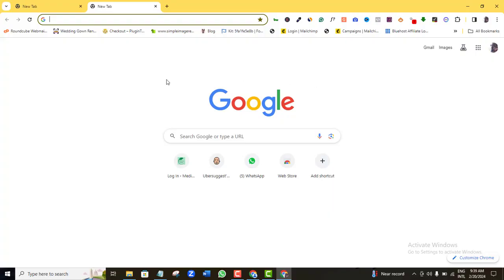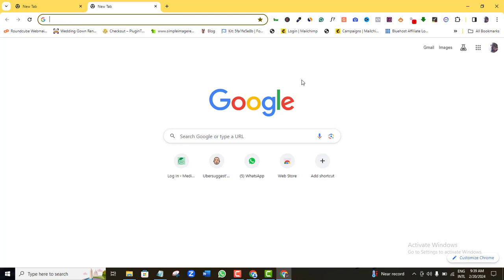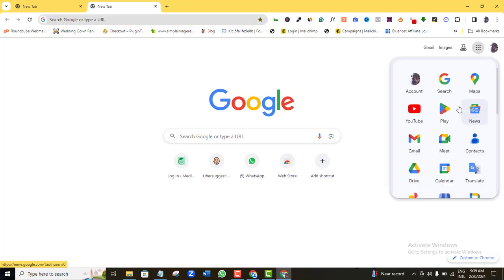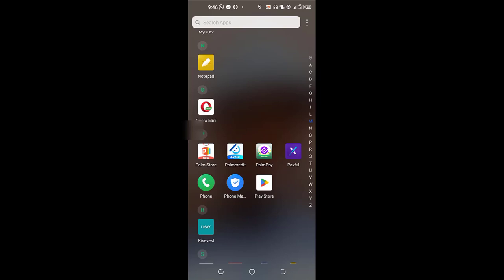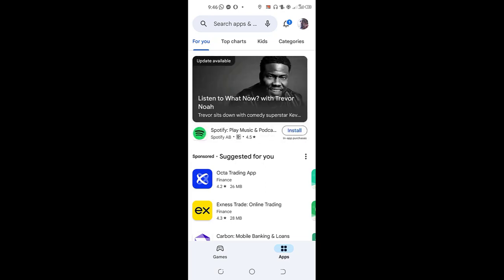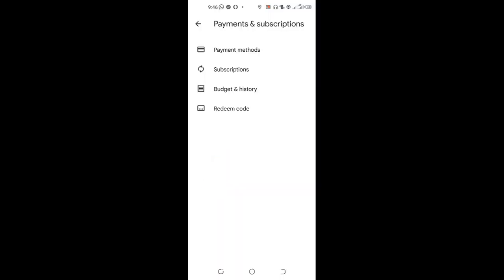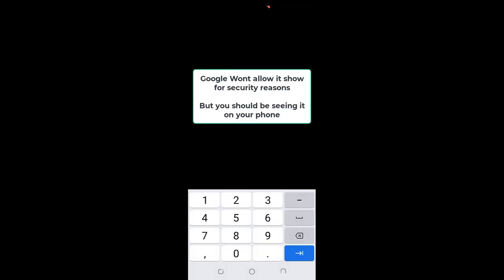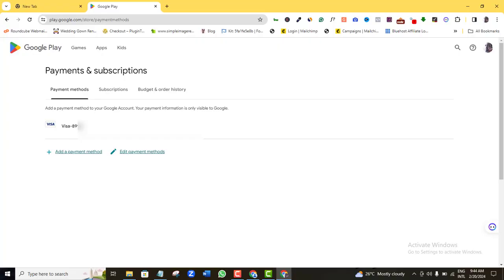How To Make Money Online In Nigeria 2: Swagbucks Tutorial Intro | UK Swagbucks For Africans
Do you want to know how to make money online in Nigeria without any investment? Then watch this video.

So what I did was to compile a comprehensive course on how to make money using this method. I have sold that course to over 40 students already, most of them from YouTube.

But I will be celebrating my Birthday this month, so I just felt ok, what can I give to you guys, I felt ok, I want to make this course free for about a week or thereabout, but as a way to give back

So I have created a playlist for this course, they are short explainer videos where I show you how to make money from some selected UK websites answer surveys, and play games.

If you have tried to make money this way and you have failed, or u couldn't withdraw your money from the platform, or you could not find tasks to do or whatever, or maybe you don't know anything about making money from surveys, then please watch all the series in the playlist now that I am giving it out for free